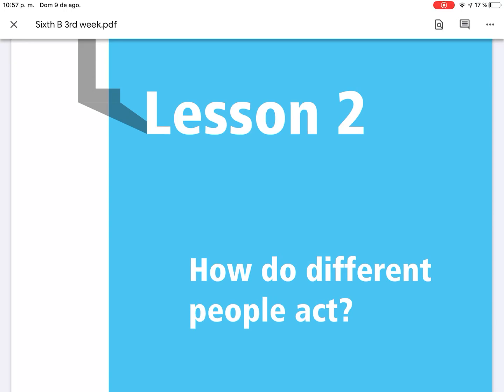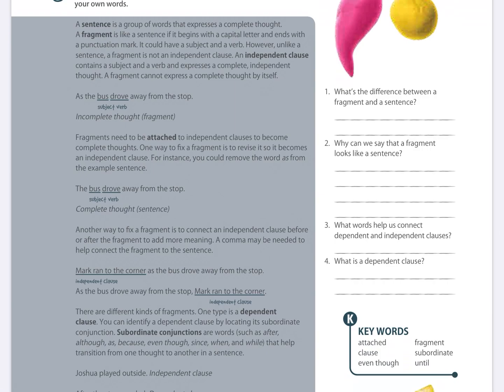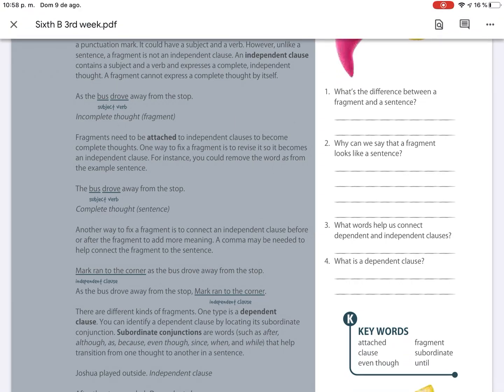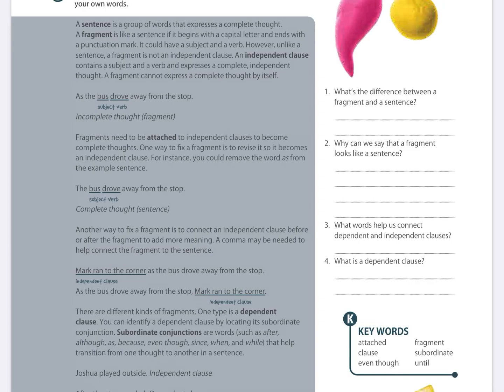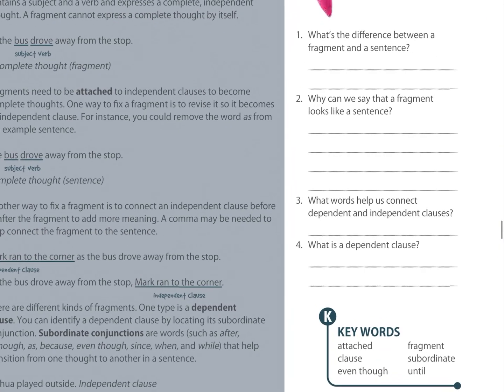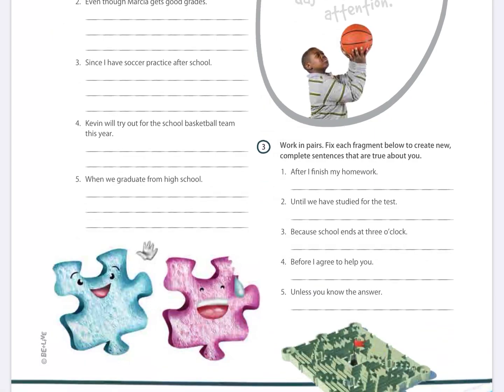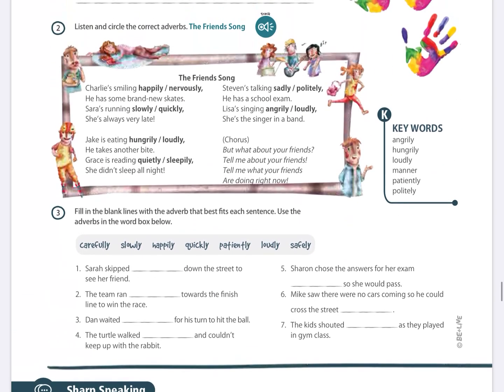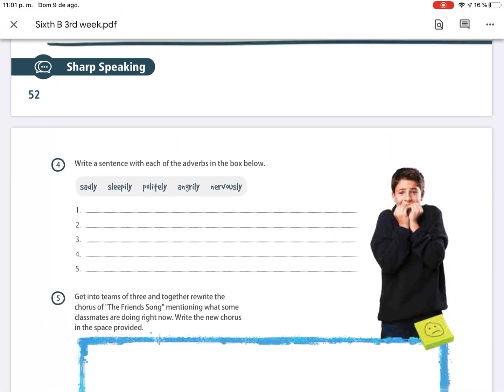English 6B // Luis Miguel Giraldo // Aug 10th to Aug 14th